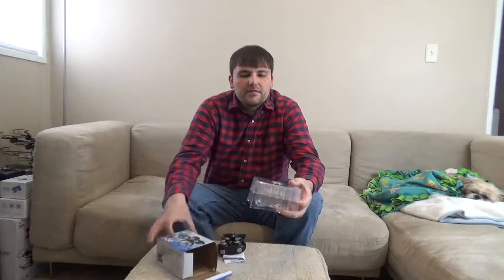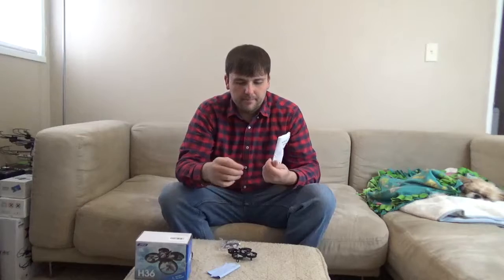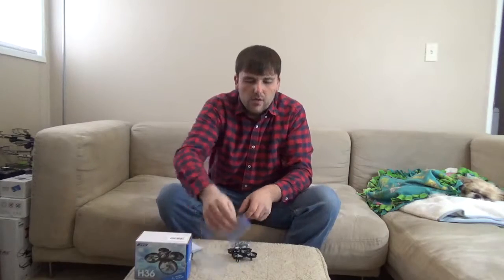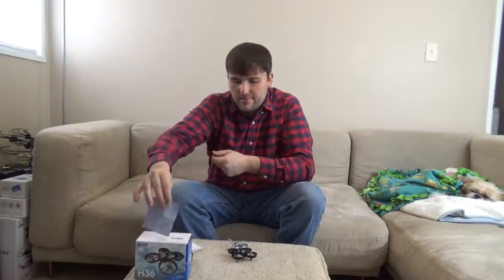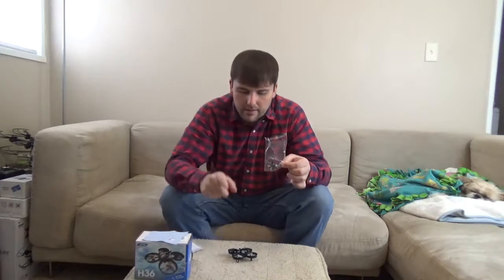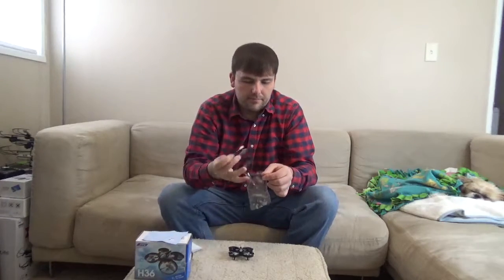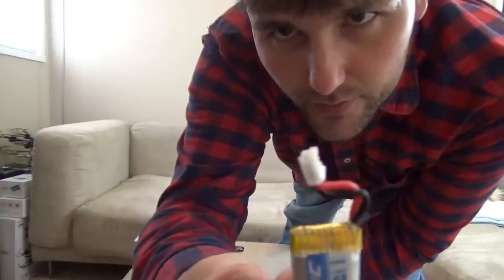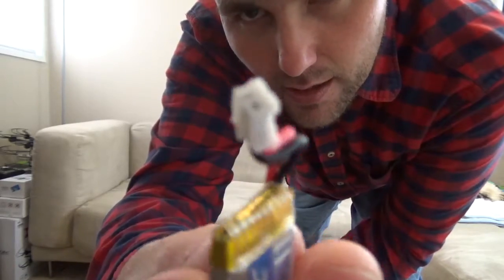JJRC H36-Unboxin & Review-RC Cincy